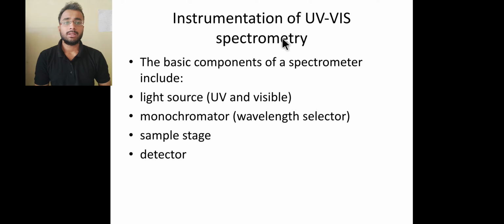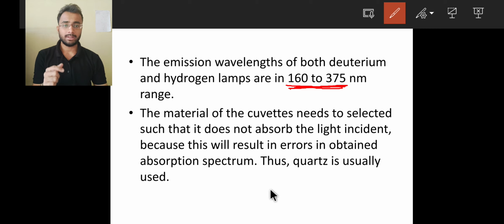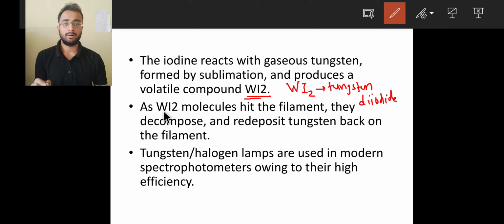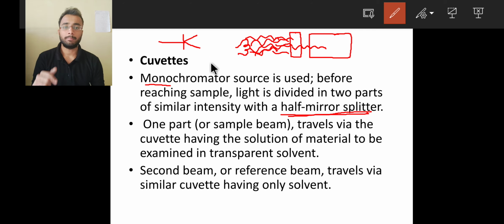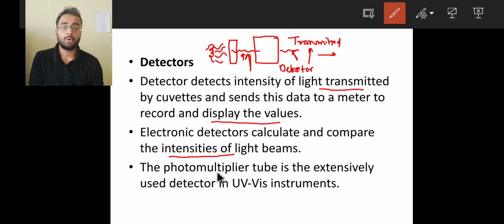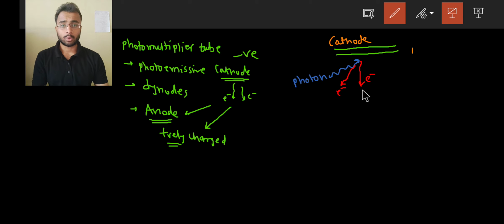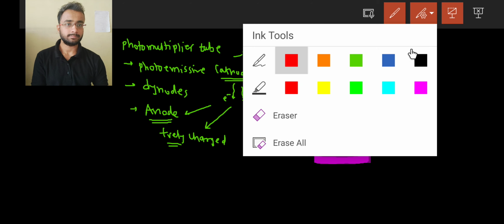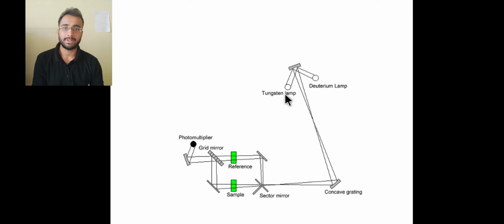UV-VIS spectrometry working and instrumentation.